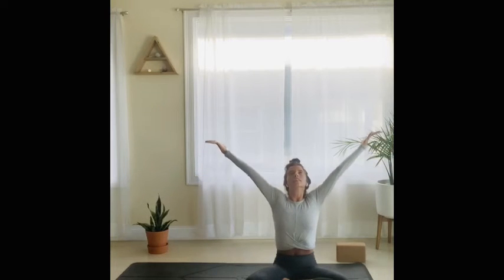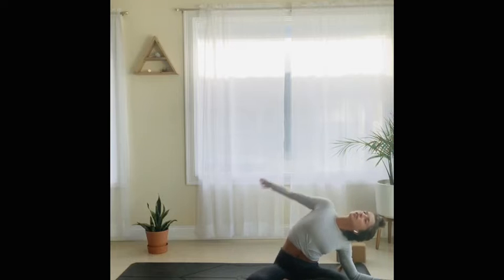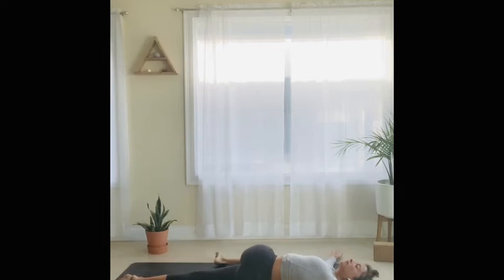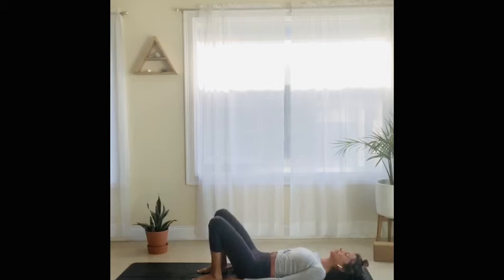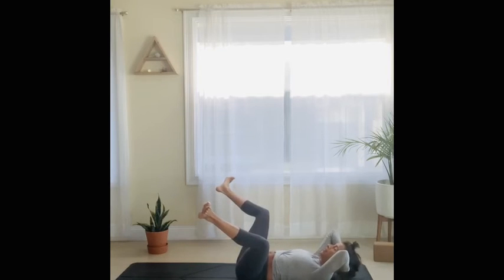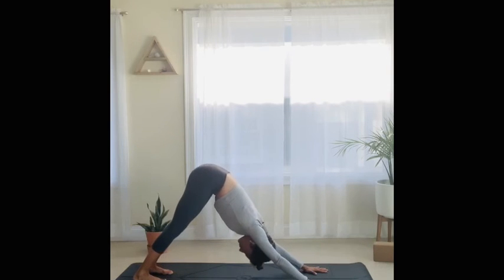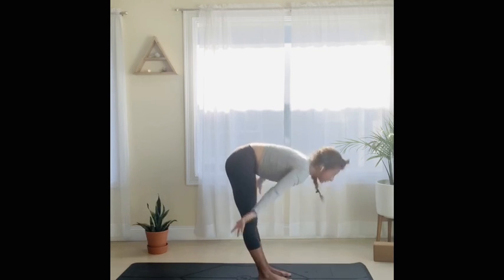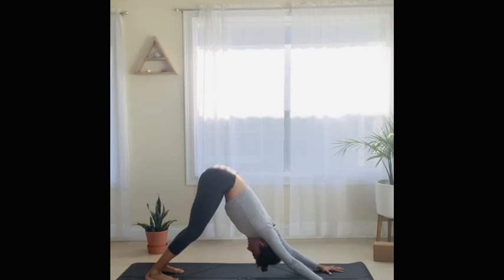Intro to Sun Salutation/Surya Namaskar A (including warm up/core)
A sun salutation (AKA surya namaskar) is symbolically a prayer to the sun. Physically, you are moving 1 breath per movement. Combined, it is very much a moving meditation.
Ever hear teachers call out "take your vinyasa?" and have no idea what to do?
This video is a breakdown of Surya Namaskar A including the 4 variations that are available to you if you choose to "take your vinyasa."
PS: you can always skip it!